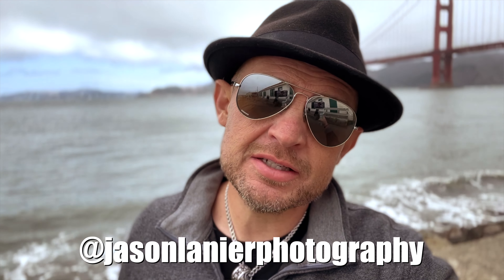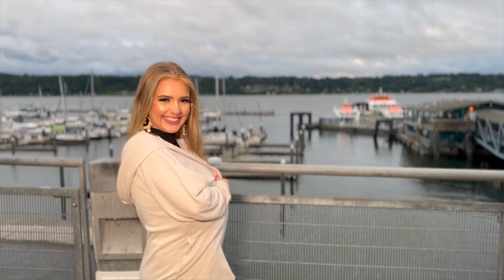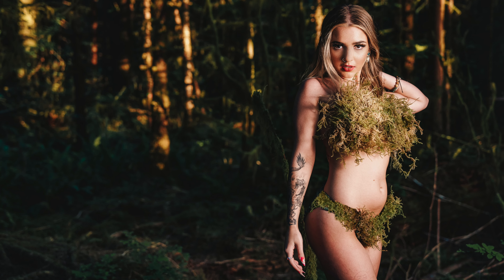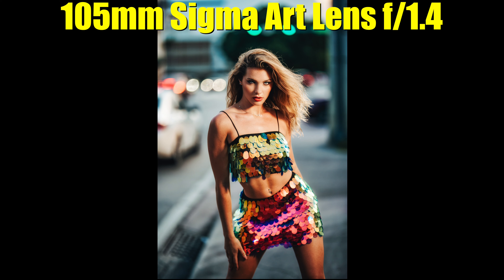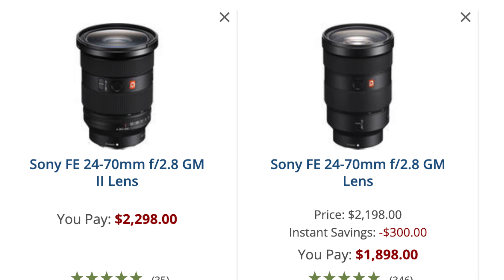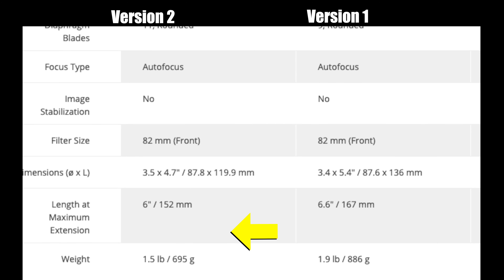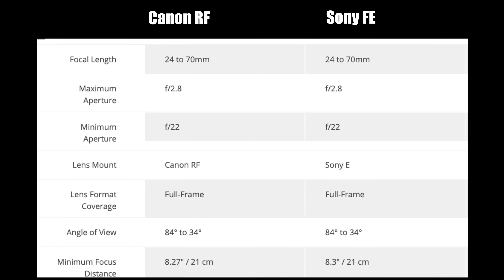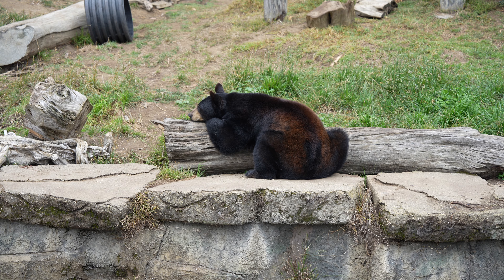Sony 24-70mm ii f/2.8- G Master VERSION 2- Hands On Review with Stills and Video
Wanna see the newest Sony G Master in action?  The 24-70mm is the latest and greatest from the Sony Mirrorless lens lineup and is one of the flagship lenses that many photographers use.

This is the version 2 of the lens that comes 6 years after the original 24-70mm G Master was released.

This is a lighter, faster, smaller and better performing lens than it's older brother.  In this review I take it through it's paces with some models shooting in some beautiful locations around the United States.

If you'd like to see reviews of other gear in the future please let me know what you'd like me to review!

A big thanks to Alyssa, Sophia and Shalini for modeling for me in this video.

Another big thanks to AVC Photo Store and School from Miami for making this review possible by providing me with this lens.

Photographer: Jason Lanier

Model: Alyssa

Model: Sophia

Model: Shaliini

Thanks!

Jason